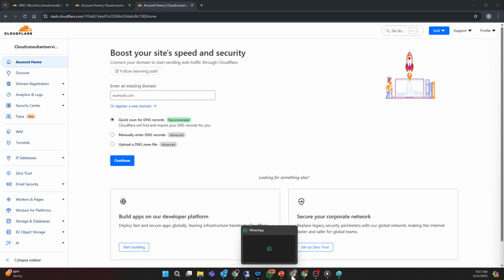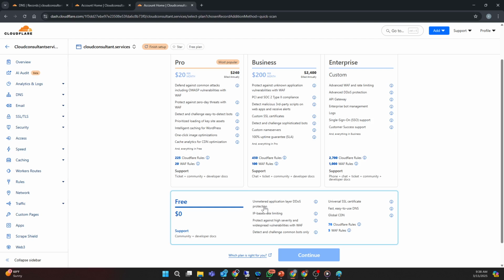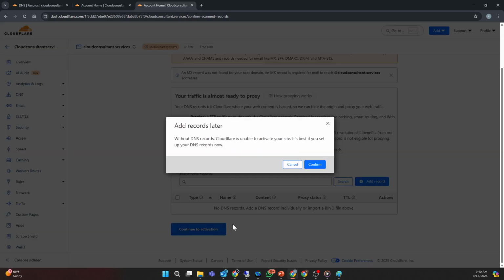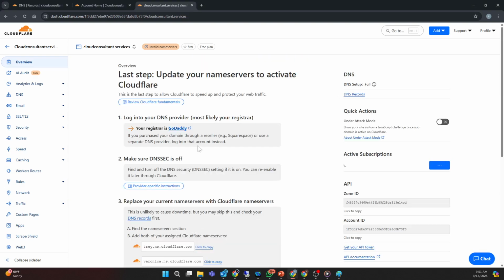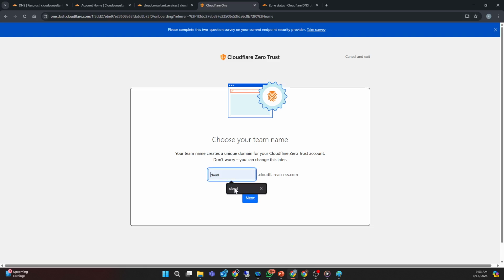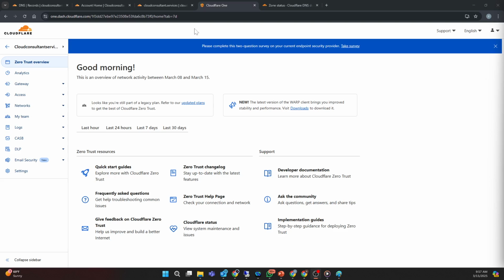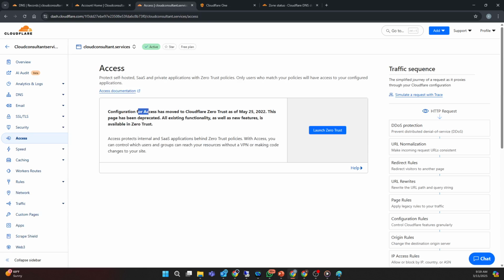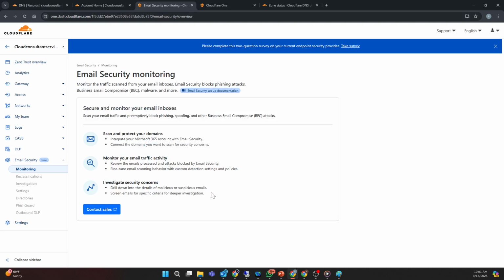Cloudflare DNS & Zero Trust – Account Setup Guide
📌 Tip: Play the video at 1.25x or 1.5x speed for a smoother experience if you prefer a faster pace!
 Description:
🚀 Want to secure your websites and applications with Cloudflare? In this step-by-step guide, we’ll walk through setting up Cloudflare DNS and Zero Trust from scratch. This tutorial will cover everything from buying a domain, updating nameservers, and configuring Cloudflare security services to improve both performance and protection!

🔹 In This Video, You’ll Learn:

✅ 1. Introduction (2-3 mins)
What is Cloudflare DNS & Zero Trust, and why should you use it?
How Cloudflare enhances security, performance, and reliability.
Overview of what you’ll learn in this video.
✅ 2. Setting Up Cloudflare DNS (5-7 mins)
Purchasing a Domain & Updating Nameservers
Buying a domain from GoDaddy (or using an existing one).
Updating nameservers to point to Cloudflare.
Signing Up for Cloudflare
Creating a Cloudflare account and setting up your domain.
Configuring DNS Records
Optimizing DNS Settings
✅ 3. Implementing Cloudflare Zero Trust (10-15 mins)
Setting Up Cloudflare Access
Creating a Cloudflare Zero Trust account.
Signing up and exploring the key services.